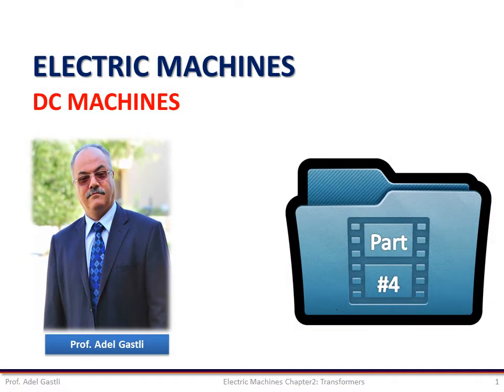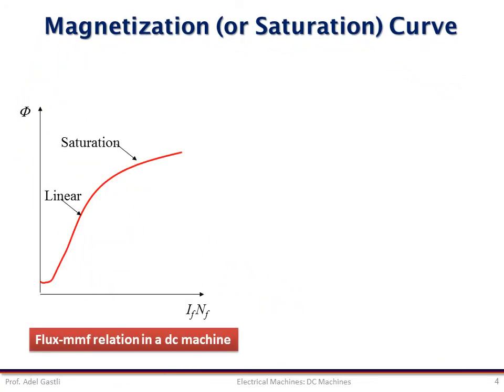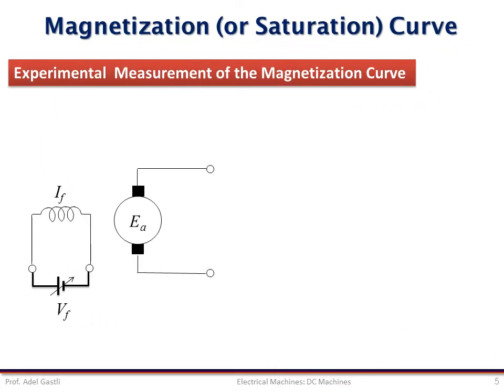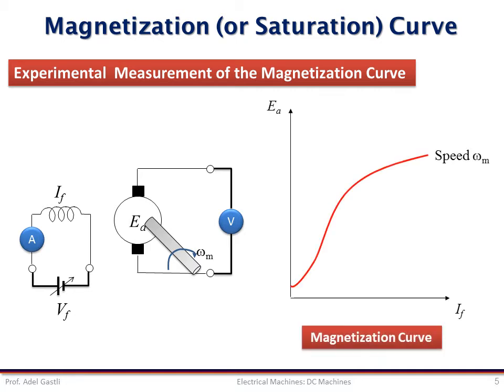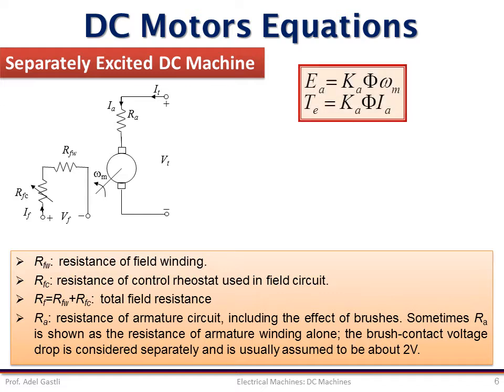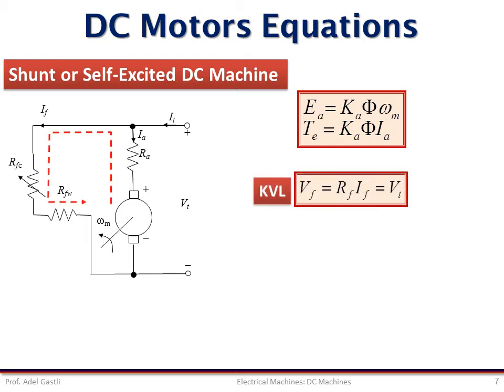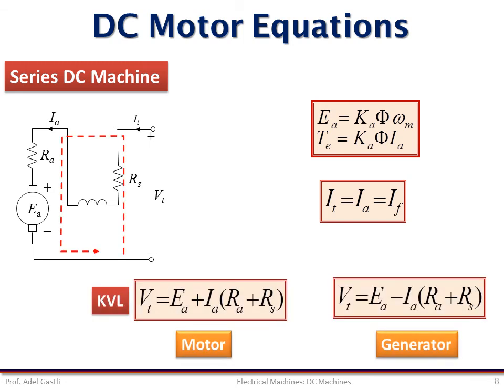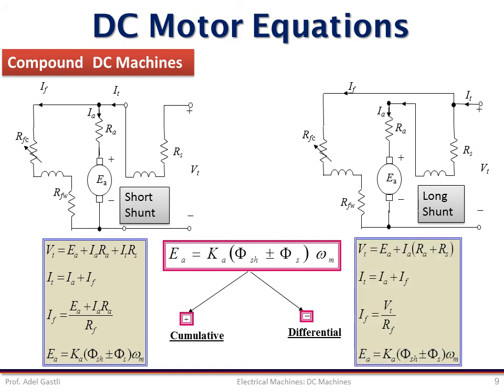Electrical Machines: DC Machines (Part 4/5)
This movie is related to the DC Machines chapter, which is taught part of the

Electrical Machines Course at Qatar University.

This chapter covers the following topics:

 - Introduction

 - Construction

 - Principle of Operation
 - Classification

 - Magnetization Curve
 - Equations

 - Power Flow
 - Efficiency
 - Torque-Speed Characteristics
 - Starting